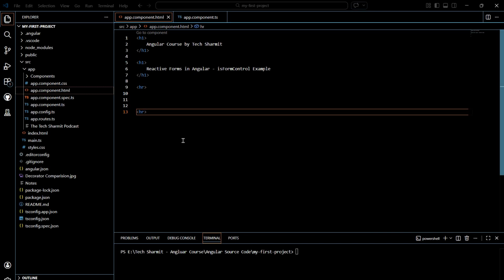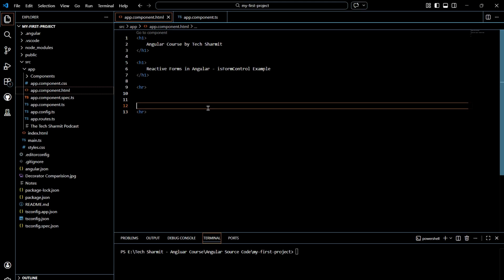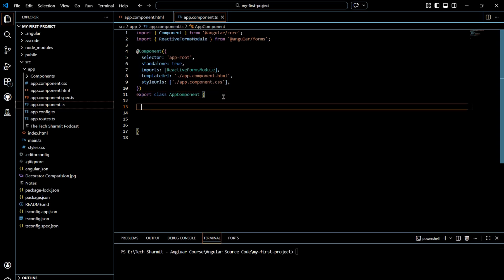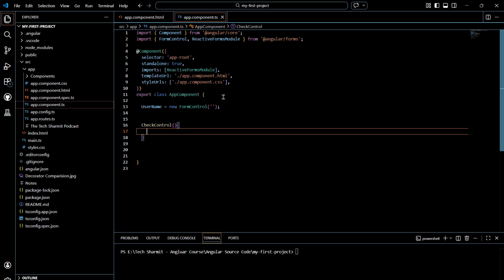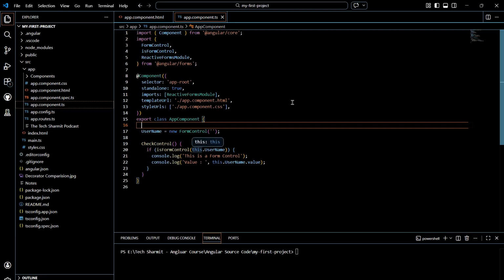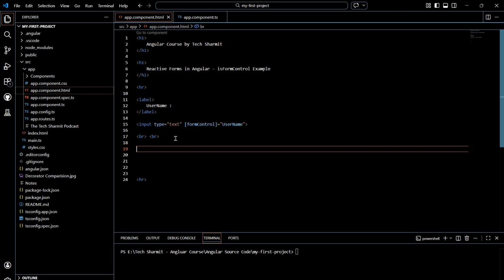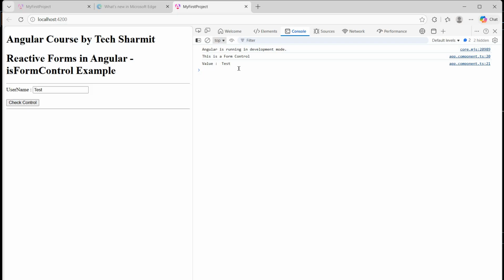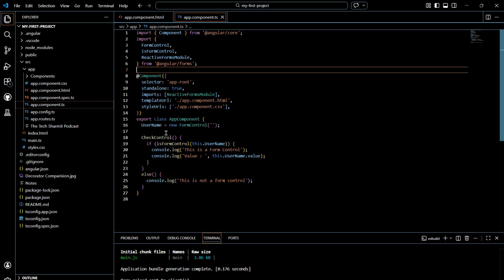Angular isFormControl() Explained - Type Guard in Reactive Forms (Ep-353)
In this session, we will learn about the following topics:
1. What is isFormControl() function in Angular and how does it work
2. How to use isFormControl() as a Type Guard in Angular
3. Difference between AbstractControl and FormControl in Angular
4. How to check Control Type using isFormControl in Angular Reactive Forms
5. Difference between isFormControl, isFormGroup and isFormArray
6. How to use TypeScript Type Guard inside Angular Forms
7. How to safely access FormControl Value and Type using isFormControl
8. Step by Step understanding of Angular Reactive Forms Utility Functions